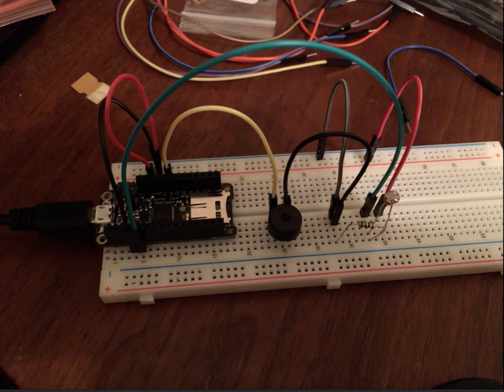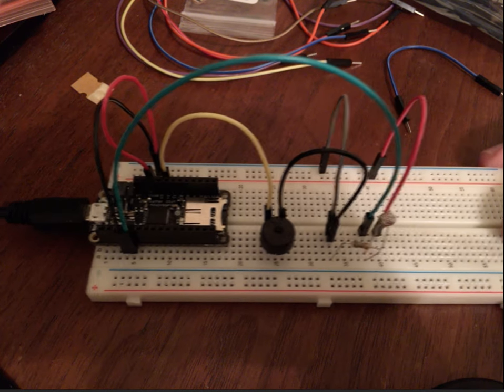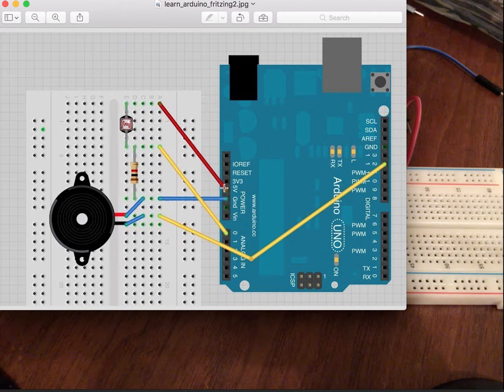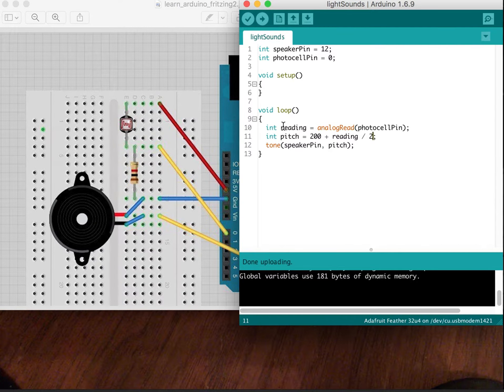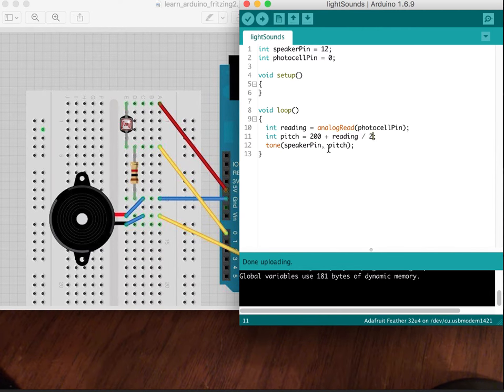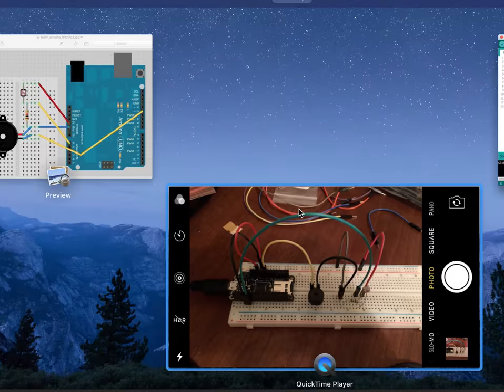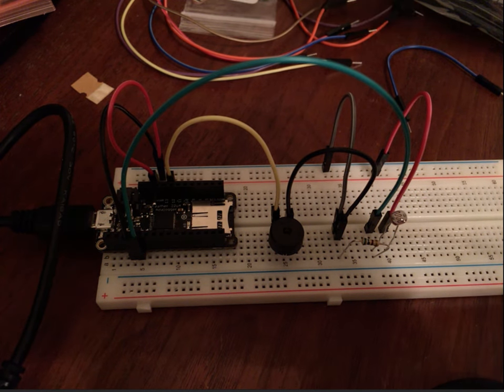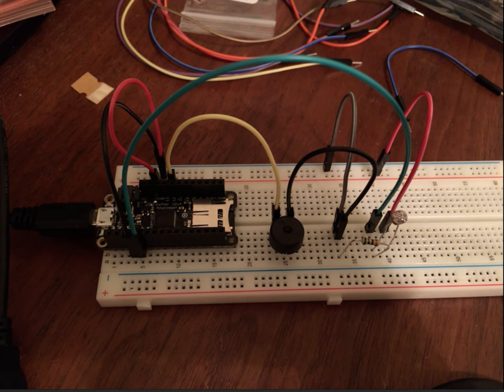AdaBox001-Piezo Buzzer based on Photo Resistor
Experiment I did with contents in AdaBox001 from Adafruit. Plays different pitches from Piezo Buzzer based on analog values from a Photo Resistor.